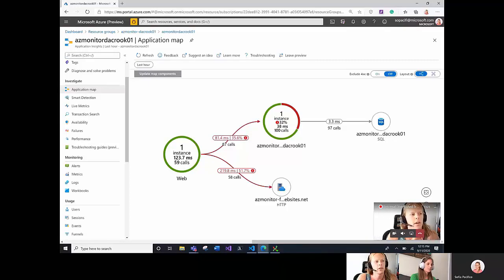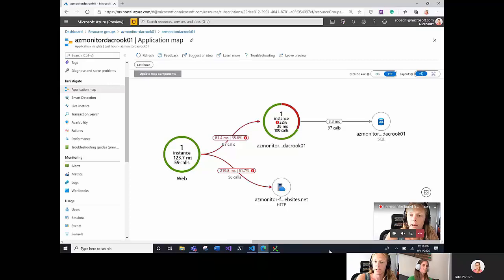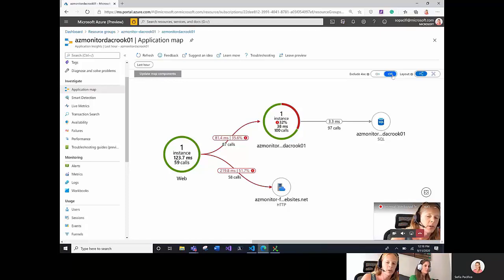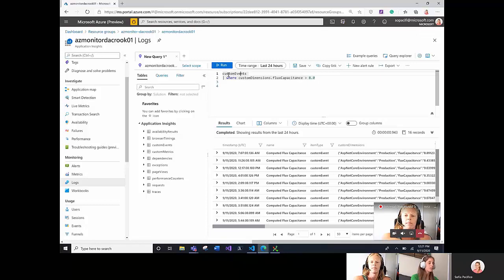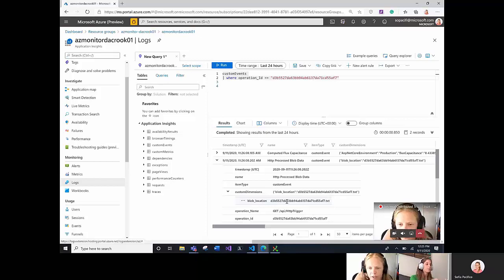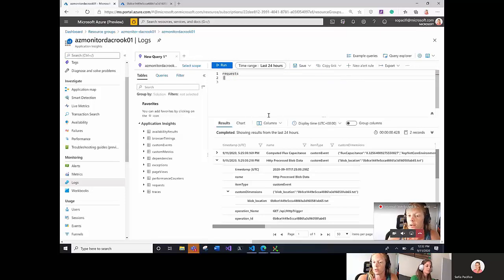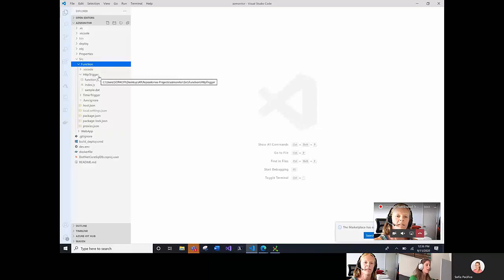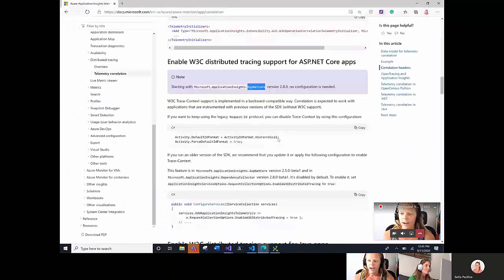Distributed ML Monitoring | Intro & Demo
Intro and demo of the sample code for monitoring distributed solutions using the distributed tracing pattern following the W3C standard in Azure Monitor & Application Insights.  Focus is on optimizing a distributed machine learning inference system.